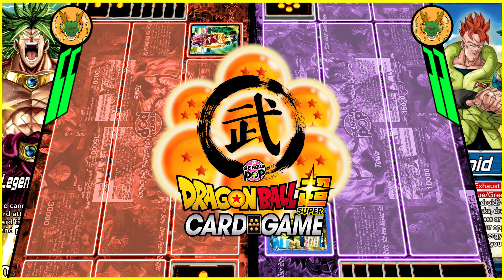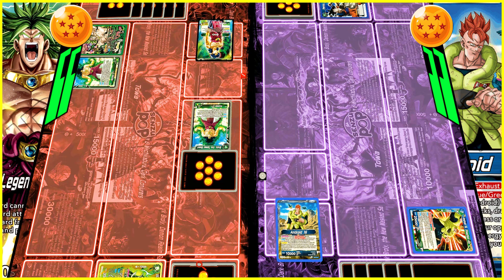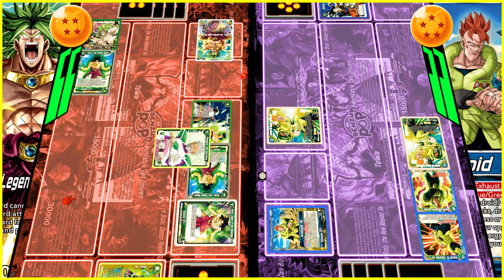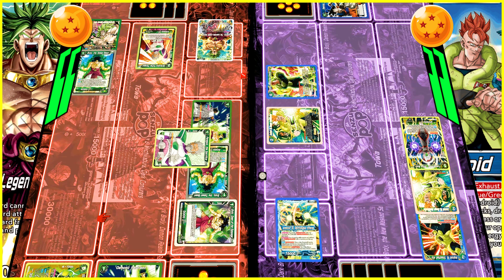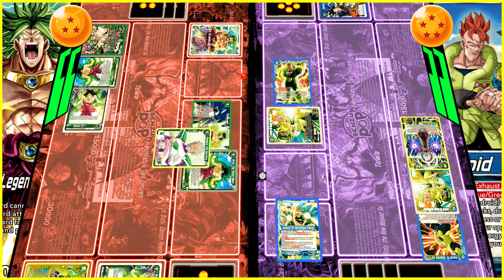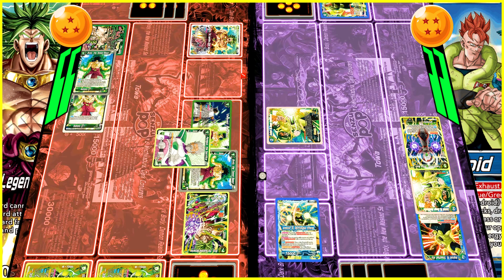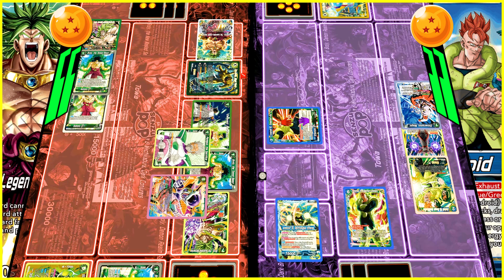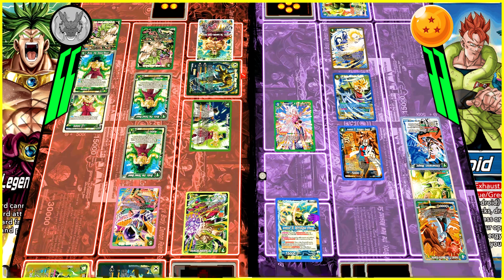Battle Evolution Upgrade - OG Broly VS Android 16 (feat. Tom Smith)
Tom Smith and I got together to put the new Battle Evolution Booster support and leader to the test. I love what I saw! Need some feedback from you. Do you prefer this point of view of the battle or the flatter one in the other battle videos?